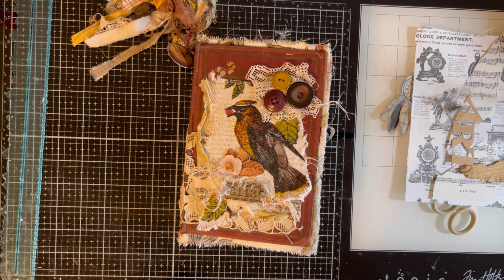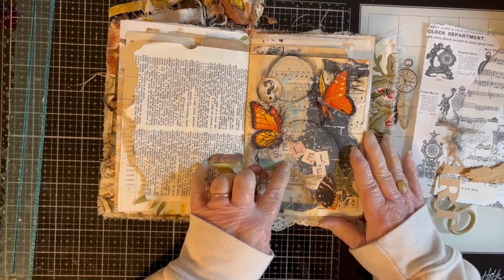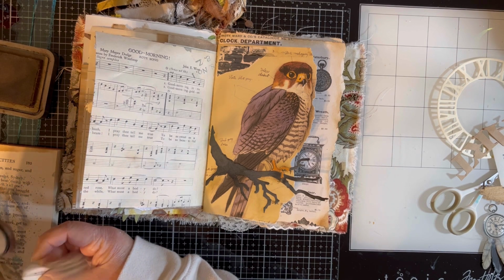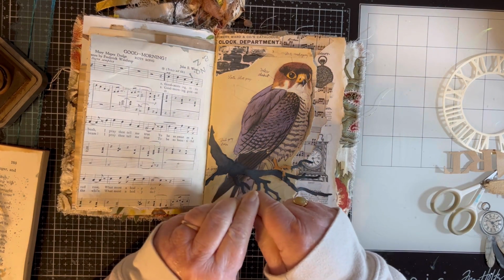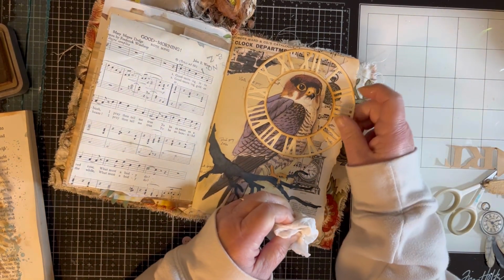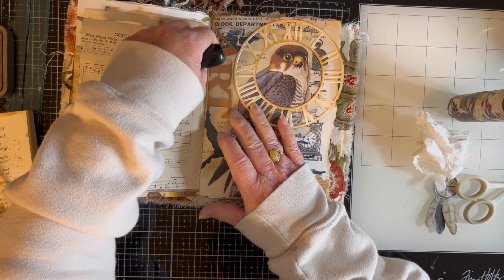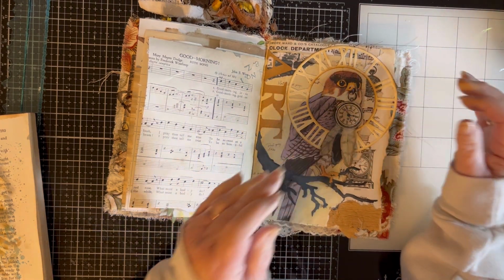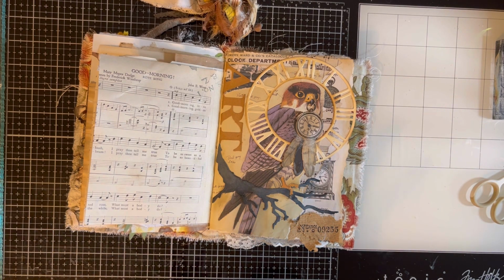dephemerember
I am playing catch up. This is the prompt from the 7th
Clock and wings

Thanks @49dragonflies and @luiseheinzl  for hosting!

I do not have videos for the previous days but they are posted on Instagram under the dephemerember